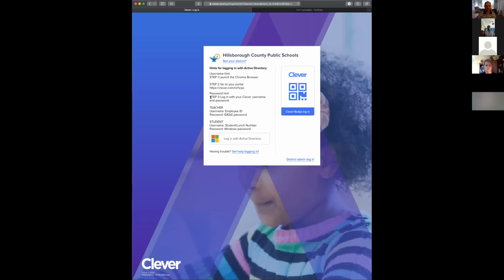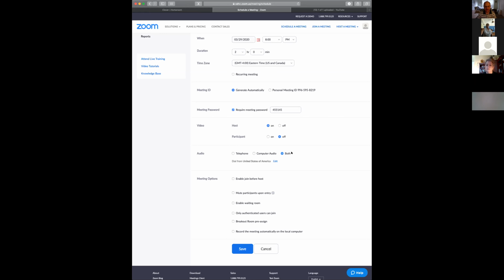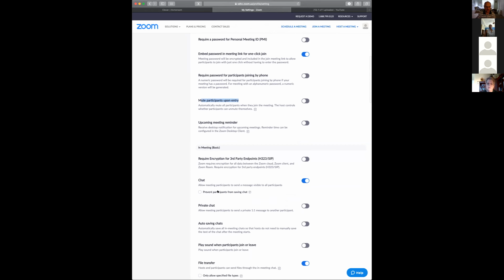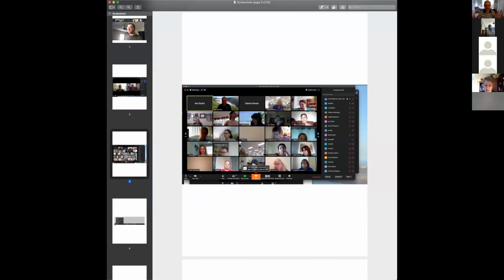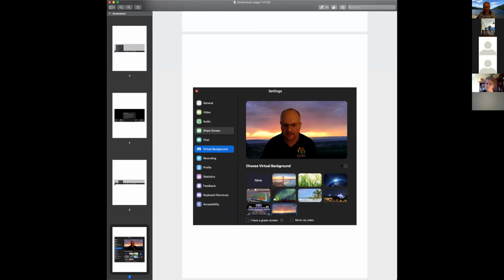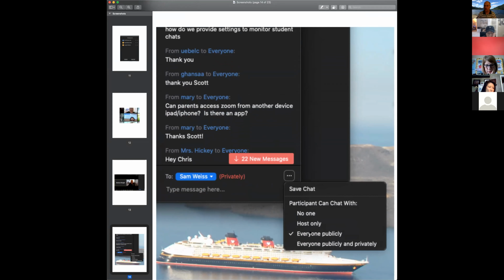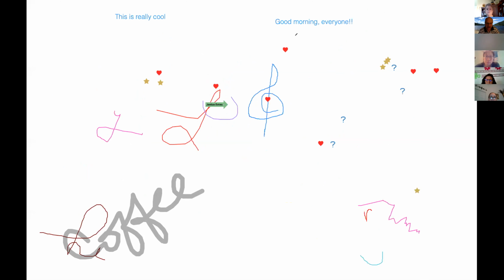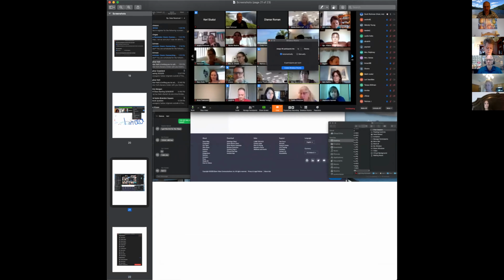Zoom Webinar 3 26 2020 10AM